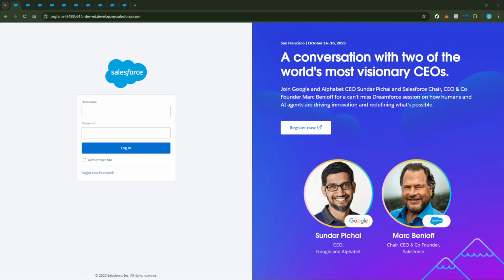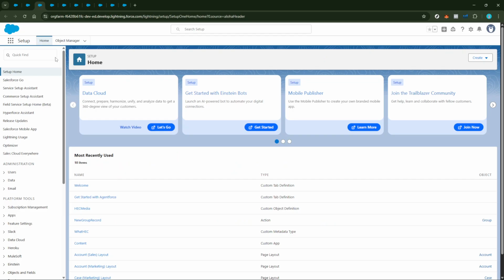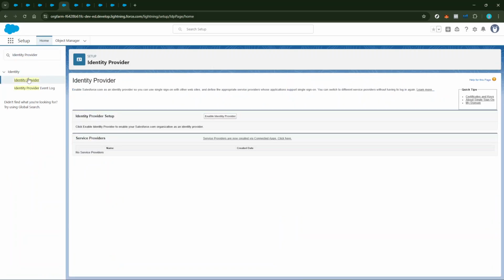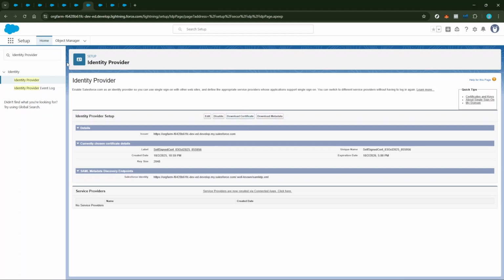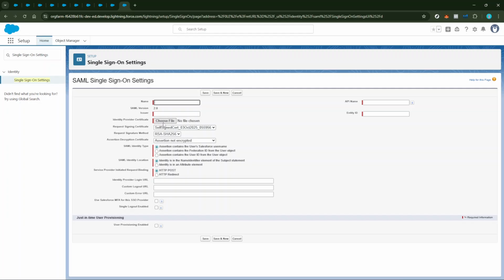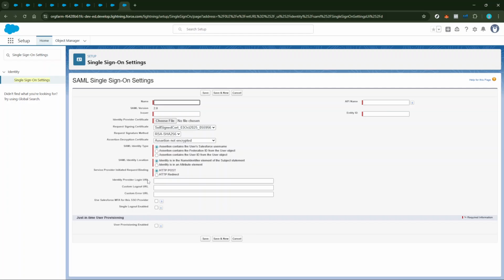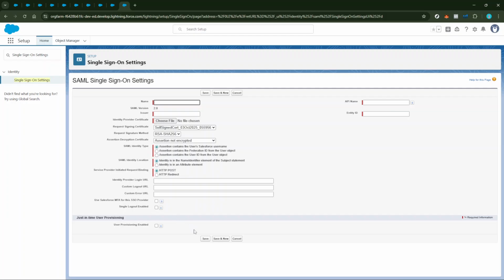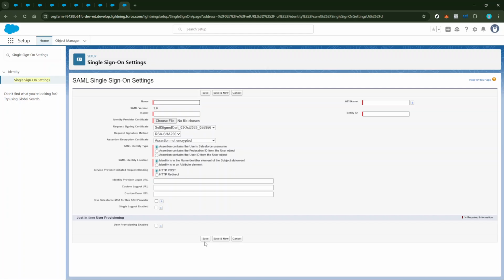How To Set Up Sso For Salesforce With Saml Authentication Salesforce Sso Login [2025 Guide]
In today's video we are covering: salesforce sso setup, how sso works with saml, how to create a connected app in salesforce, salesforce how to, saml configuration salesforce, how to enable single sign-on for microsoft 365, data security in salesforce 2025, salesforce tutorial for beginners, salesforce login issues, cybersecurity practices for salesforce, salesforce sso, salesforce for beginners, manoj tech solution salesforce tutorials, sso integration with slack, salesforce google workspace tutorial